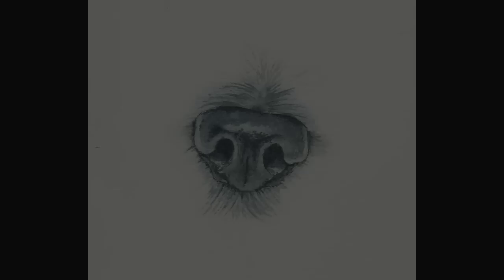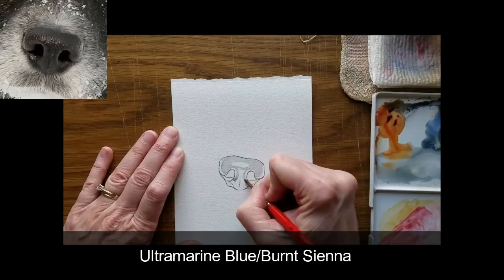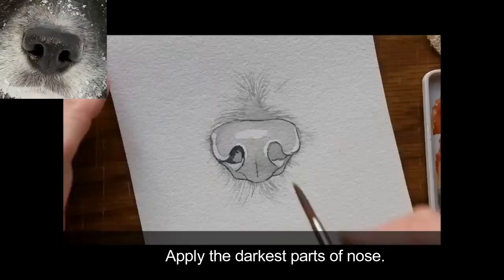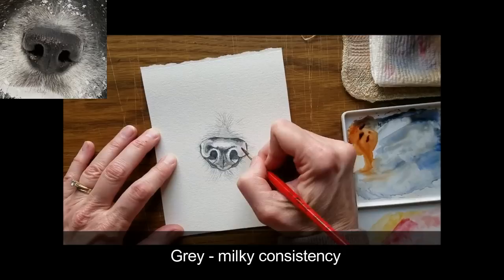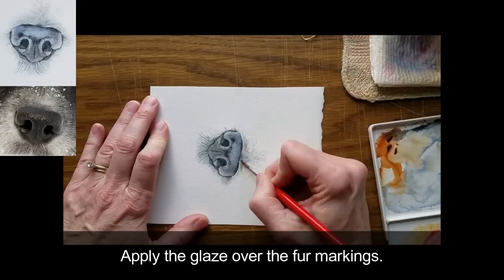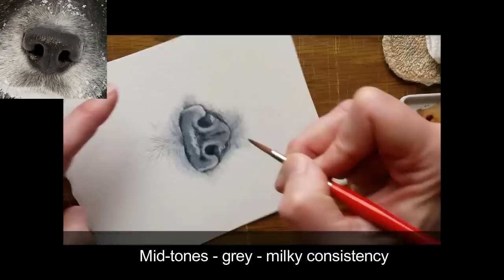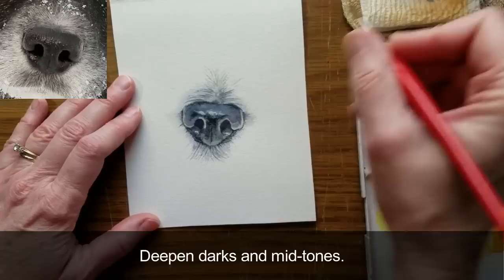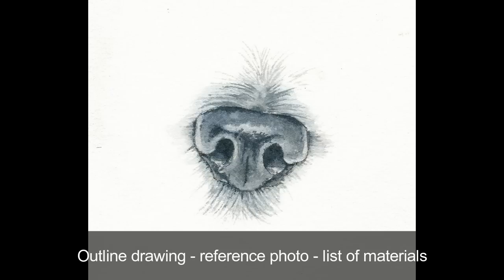How to Paint a Realistic Dog Nose in Watercolor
Learn how to paint a dog's black nose in watercolor, based on a public domain photo from Pixabay.

You'll learn something new about painting animals in watercolor! Ask me anything in the comments!

If you would like to give the online school a try, check out the monthly subscription!